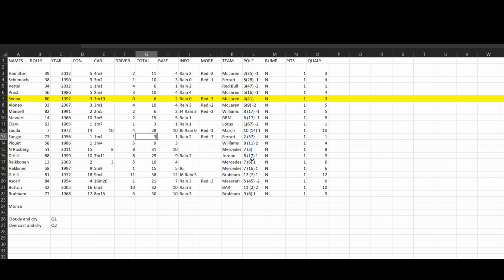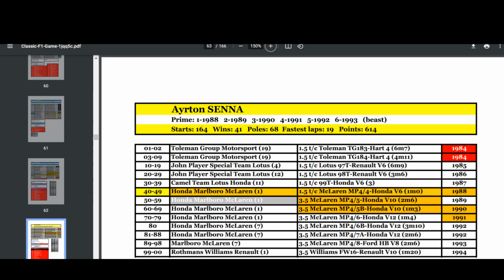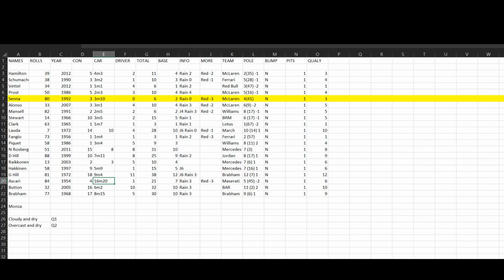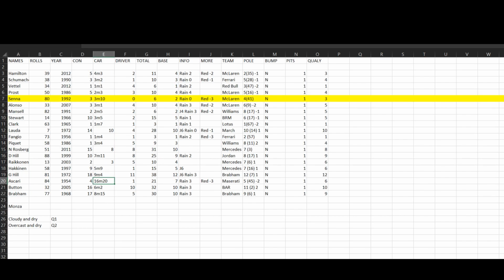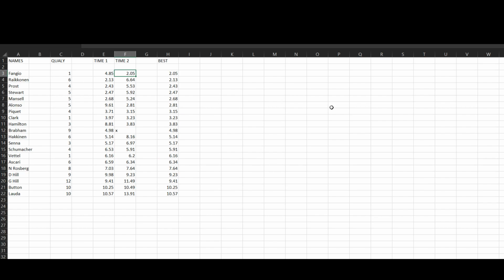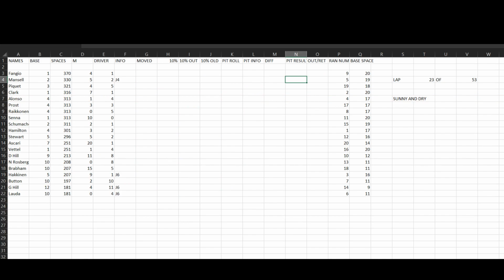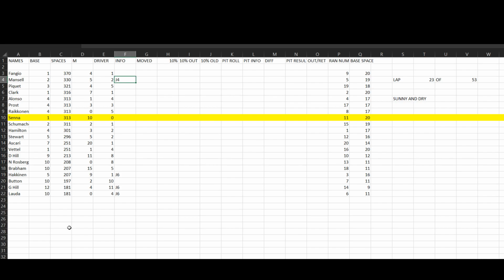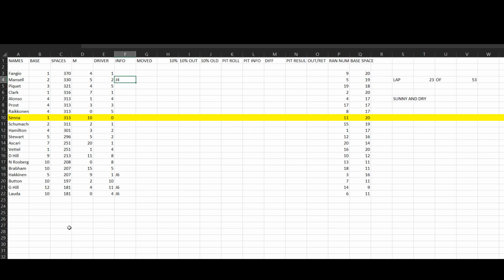Classic F1 Game: Impressions Pt. 2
I go through the spreadsheets I setup to play the game and walk you through my interpretations of setup, qualifying and racing so far. Special thanks to leftydad1 over on Delphi for his thorough tutorial.